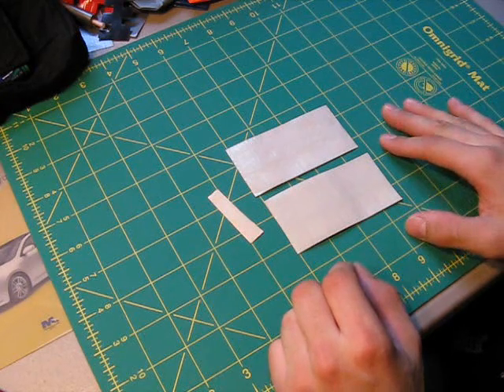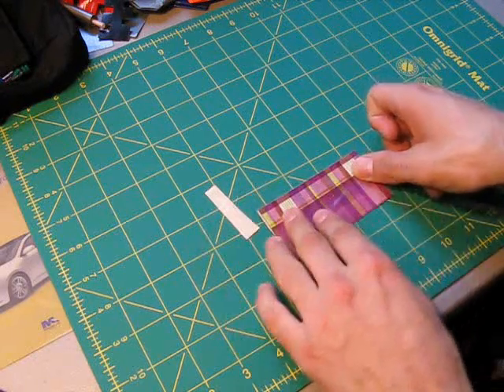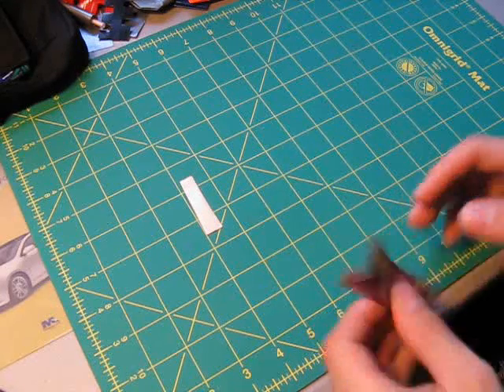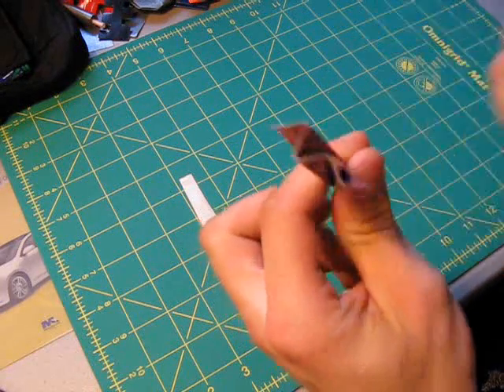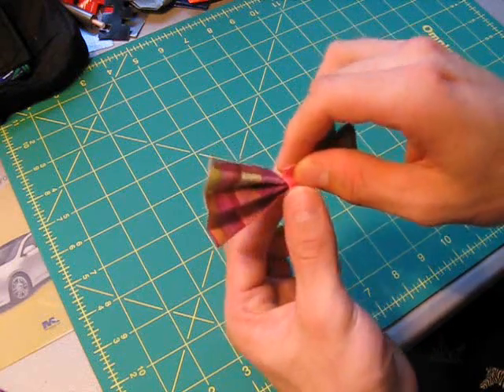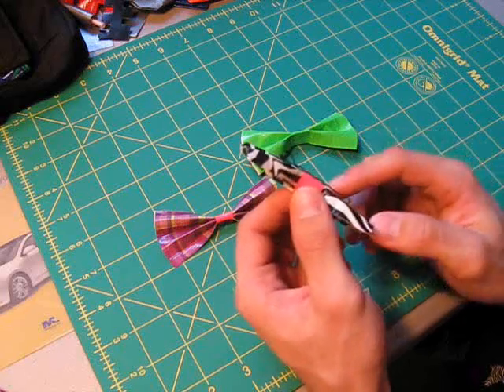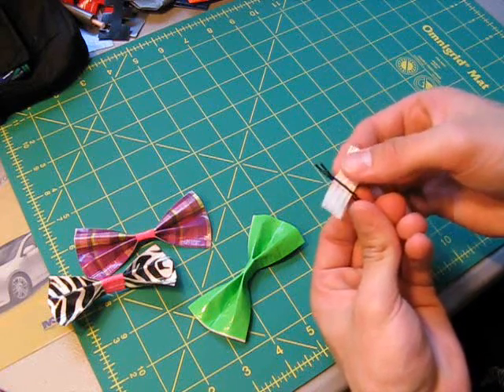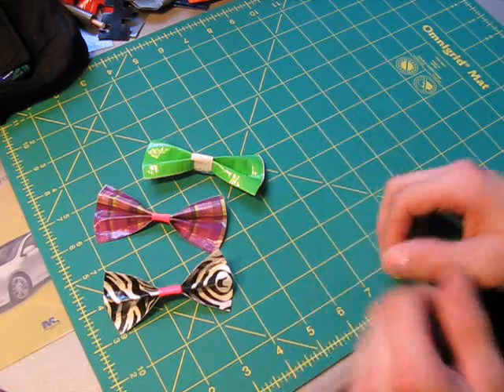Mini tutorial - Duct tape bows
This is the next mini tutorial on how to make duct tape bows as well as turn them into hair bows.